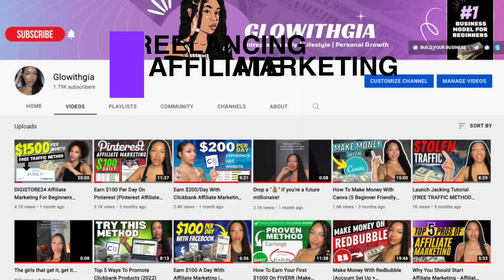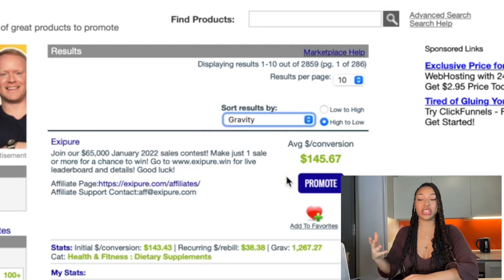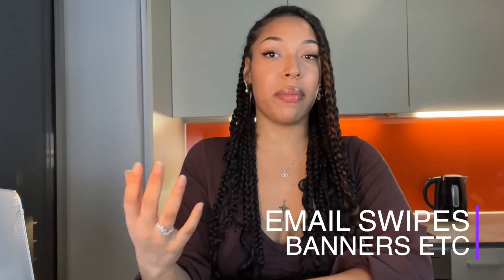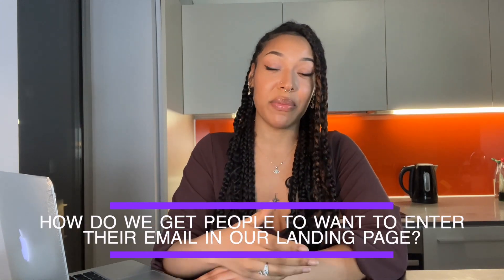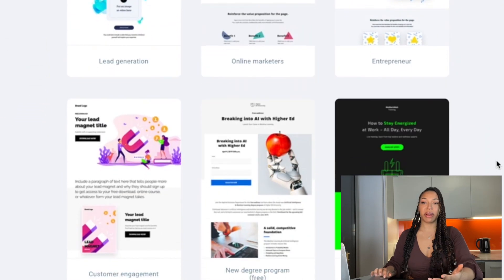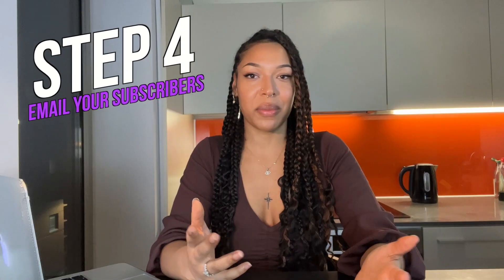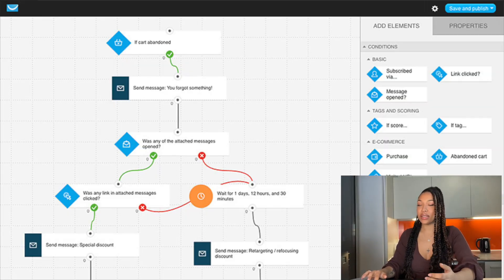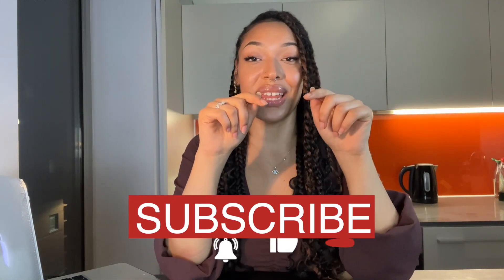Earn Your First $1000 with CLICKBANK (4 Easy Steps)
This video shows you exactly how you can make your first $1000 with Clickbank.

Oh and by the way...I'm also giving you HELLA free resources to help you kickstart your journey as a digital marketer so check the links below -

FREE TOOLS  -
✅ MY FIVERR
💵 Free share worth up to $200
🎨 Canva Pro FREE 30 Day Trial

This channel is dedicated to your financial, physical & mental growth.
• Low Cost, Beginner Friendly Money Making Methods
• Motivational Speeches
• Freelancing Tips

Join me on my Glo Up Journey!